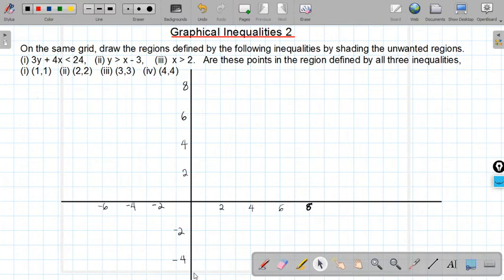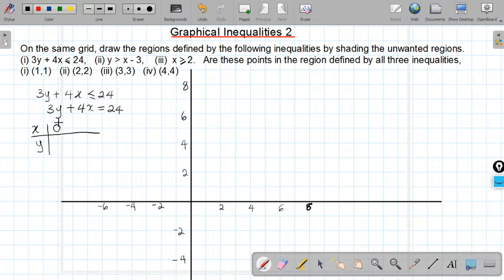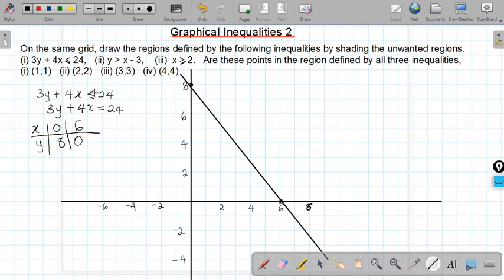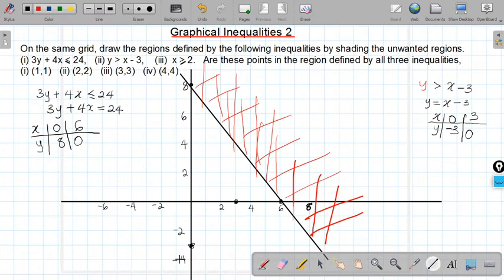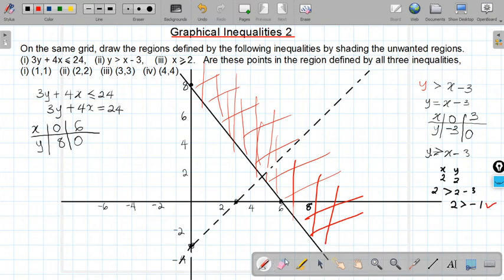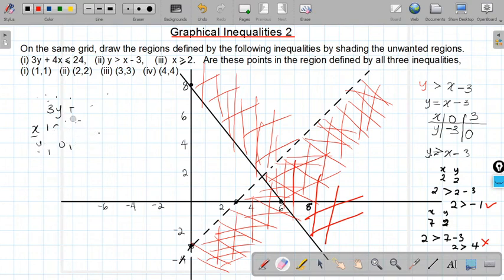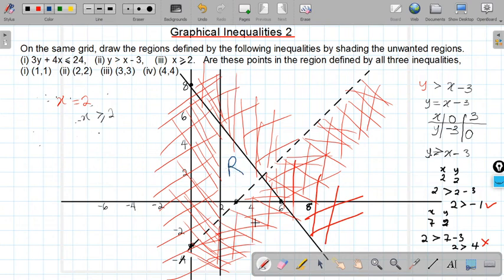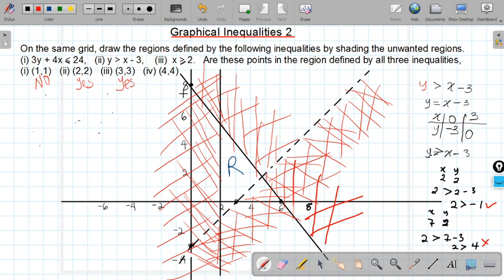IGCSE Graphical inequalities 2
Here, we learn how to draw the graph of inequality, and finding the points in the region